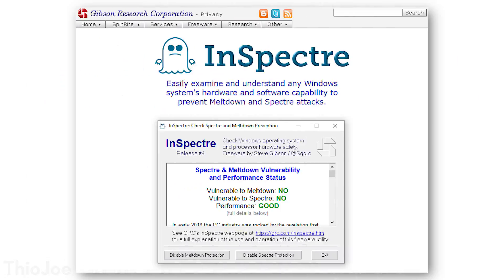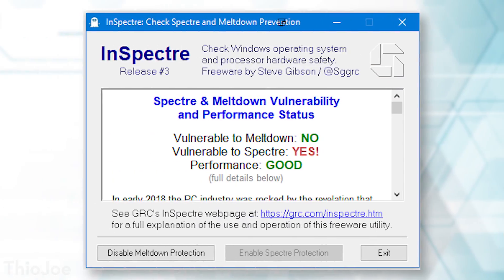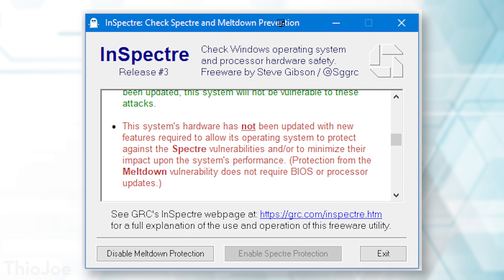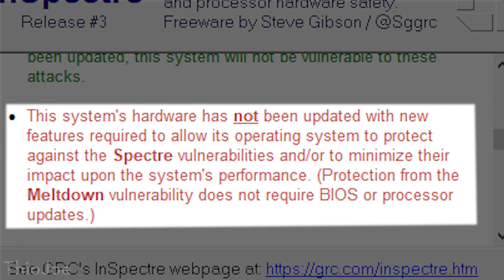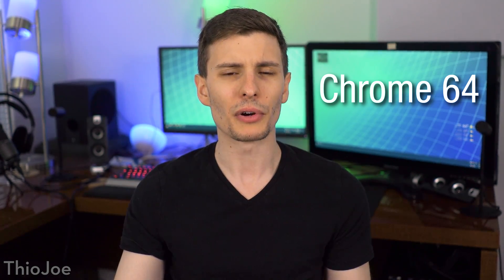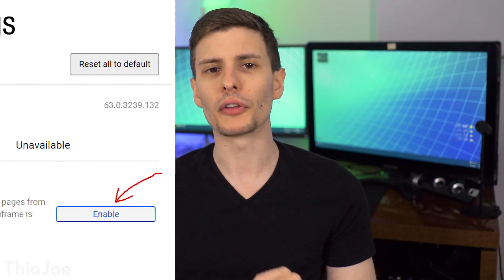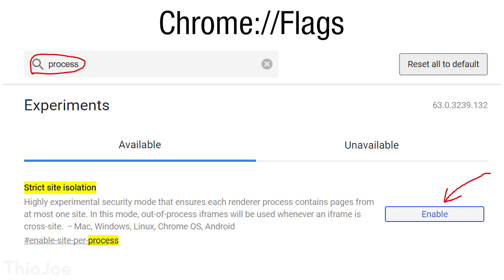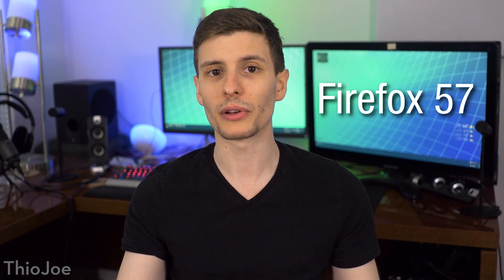The Worst CPU Vulnerability Ever? (Yes Another One) - Meltdown / Spectre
ANOTHER CPU vulnerability? Can these get any worse?

The Meltdown & Spectre CPU exploits were announced a couple weeks ago and are actually a big deal. But what exactly is the problem and what can you do to fix them? The exploits affect both Intel and AMD processors, as well as ARM and even smartphone CPUs. The exploit is at a hardware level, meaning CPUs will literally have to be redesigned to completely fix this. Luckily, patches have already rolled out for all major operating systems, but you will need to eventually update your BIOS to fix everything.